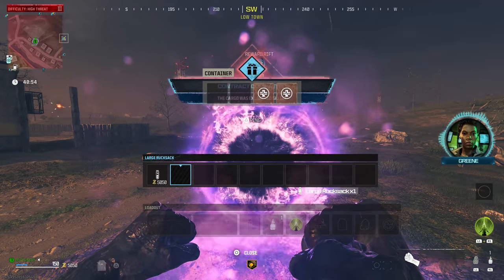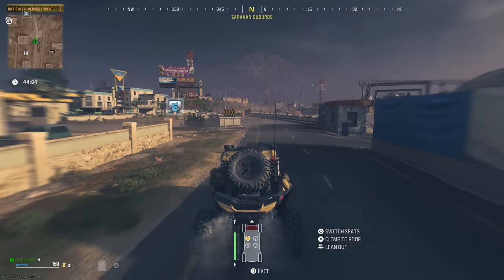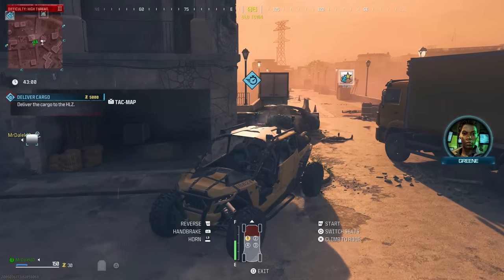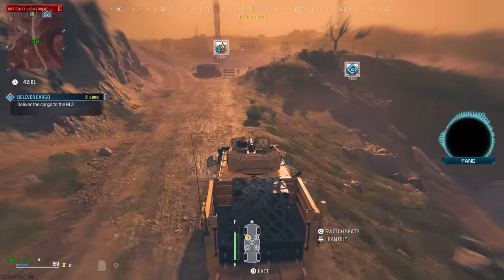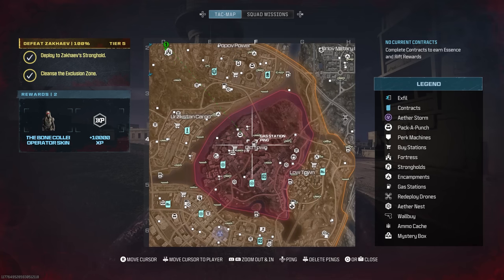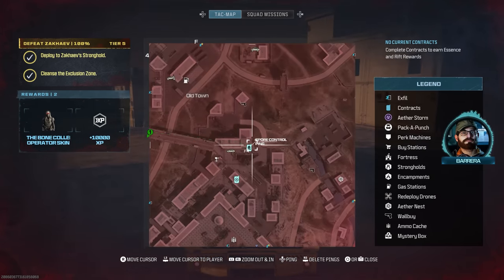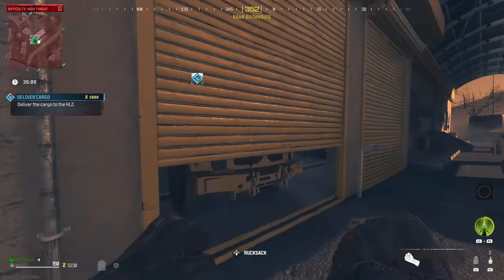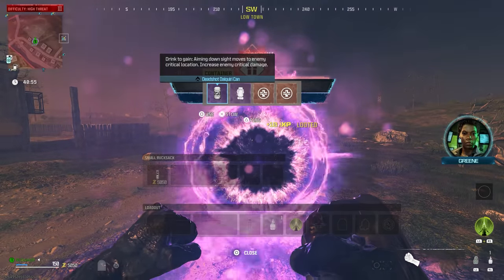MW3 Zombies: ULTIMATE EASIEST Way To Get Rare Schematics SOLO FAST!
Call of Duty MW3 Zombies EASIEST Way To Get Schematics & Wonder Weapons SOLO!
►Credit to @acomega. for the Cargo strategy!

In this video, we are going over the Ultimate EASIEST Way To Get Schematics & Wonder Weapons Solo Fast in MW3 Zombies! MW3 Zombies Easiest Way To Get Schematics & Wonder Weapons on Solo without ANY weapons required! MW3 Zombies Solo How To Get Schematics FAST and Easy!

Ultimate MW3 Zombies EASIEST Way To Get Schematics & Wonder Weapons SOLO FAST! (No Guns Needed)

- MrDalekJD